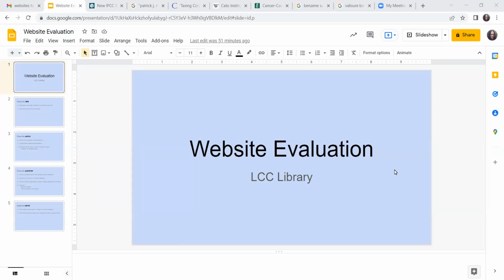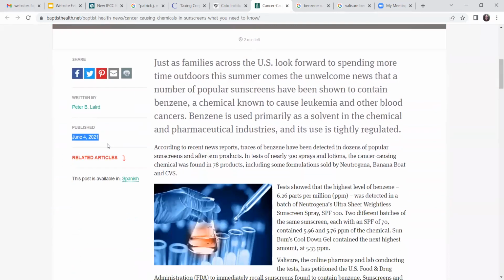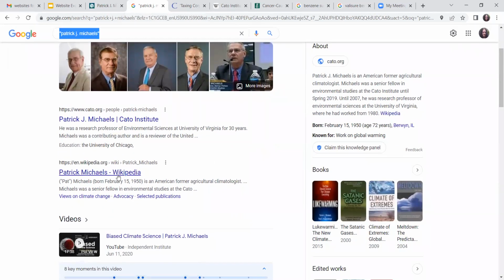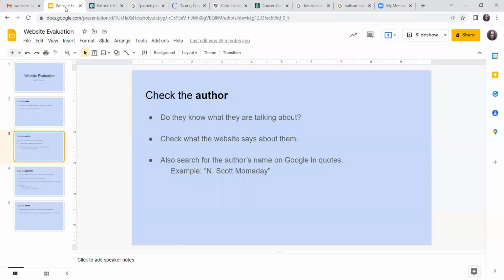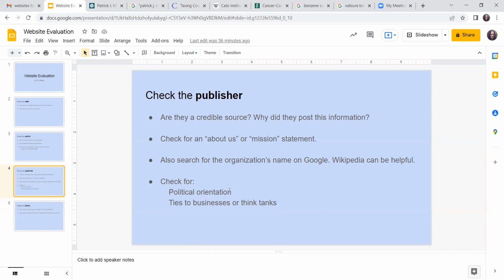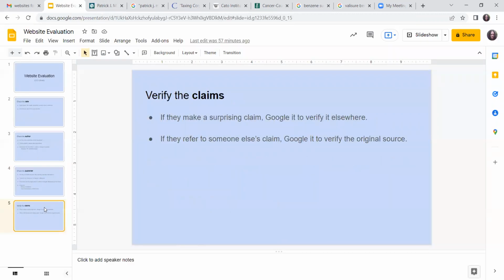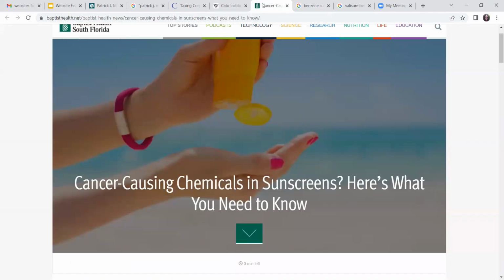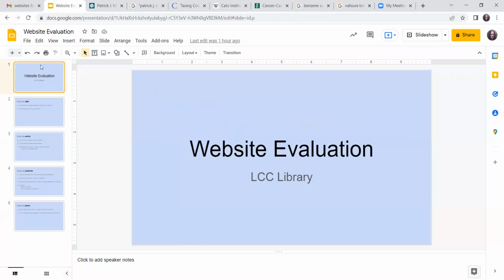LCC Library: Website Evaluation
This video provides an overview of techniques you can use to determine whether or not a website is appropriate for use in an academic paper or other assignment.